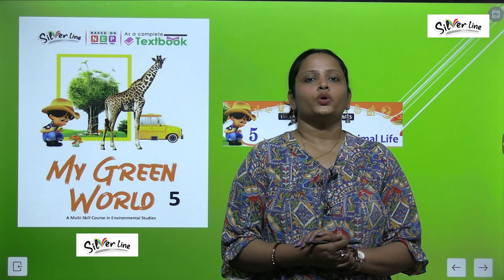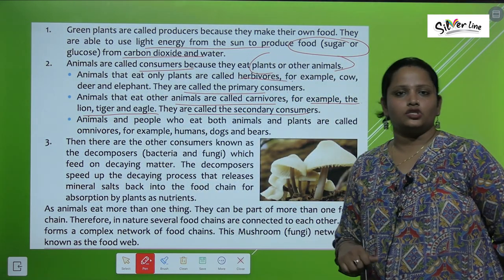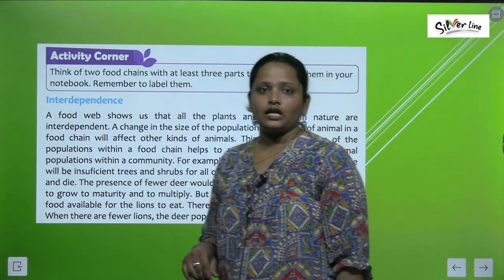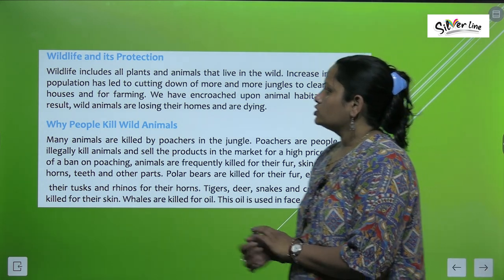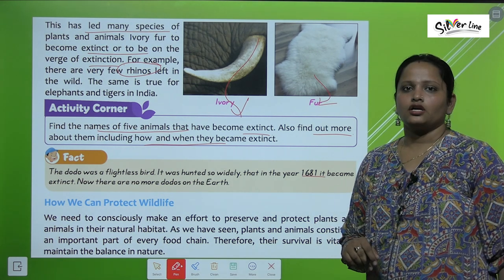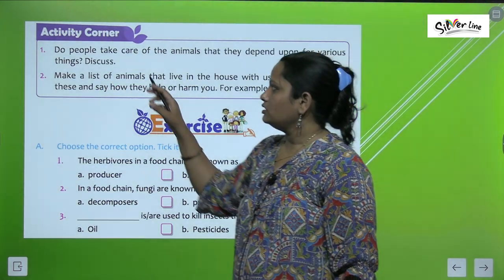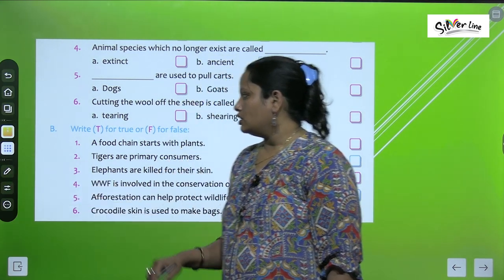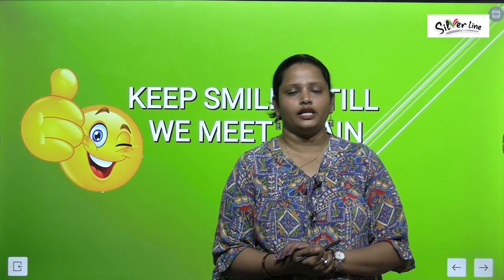EVS - 5 | Chapter 5 | Animal Life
EVS Class-5 Video Book  "Animal Life"

@TURNINGPOINTPUBLICATION is a publishing house making Benchmarks in publishing high quality books.  We are committed to publish educational content of international quality covering a wide range of subjects.